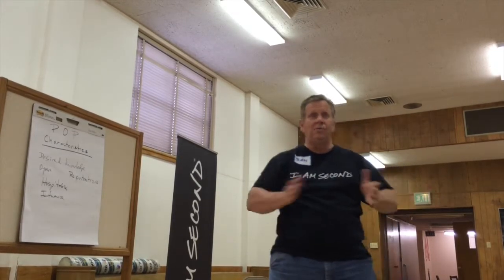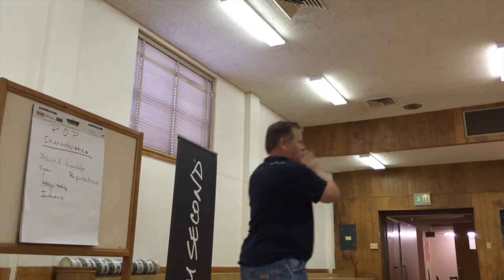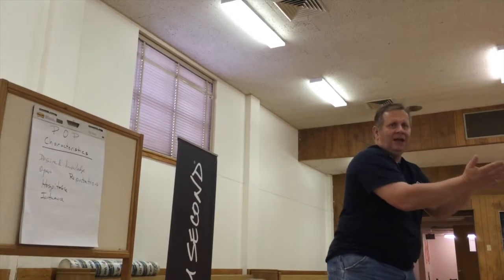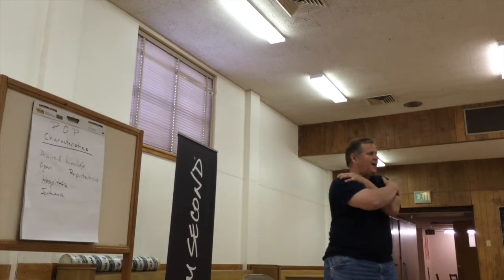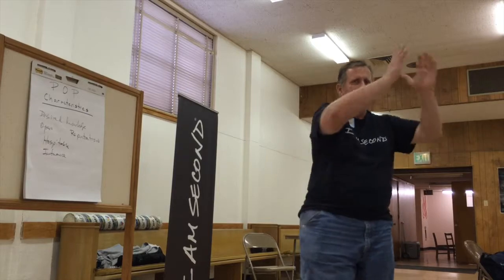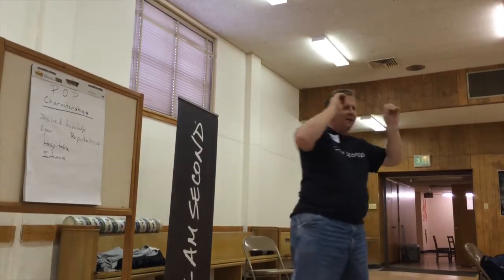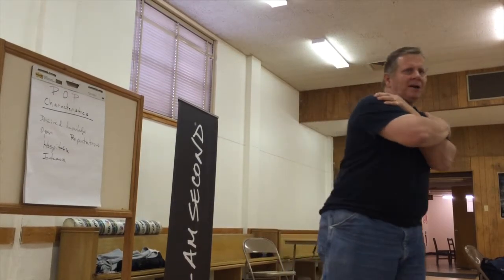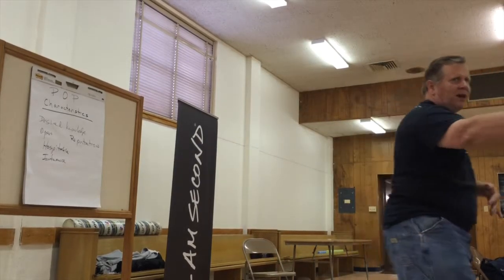Hand Motions for Persons of Peace by John W.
John shows us an easy way to remember how to find Persons of Peace